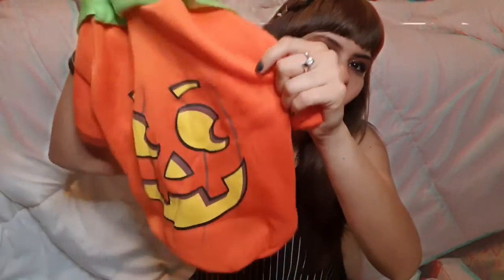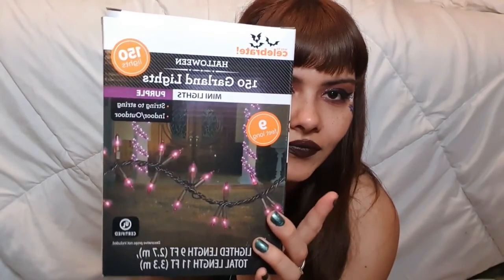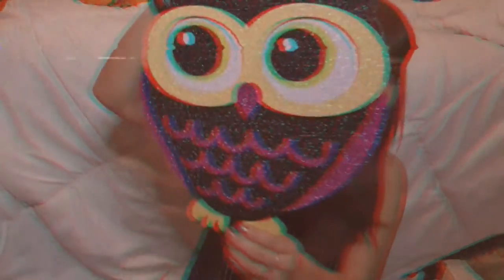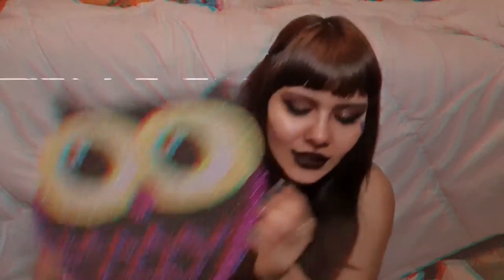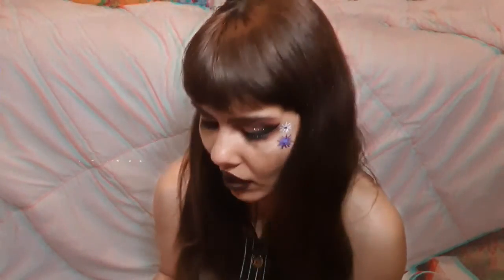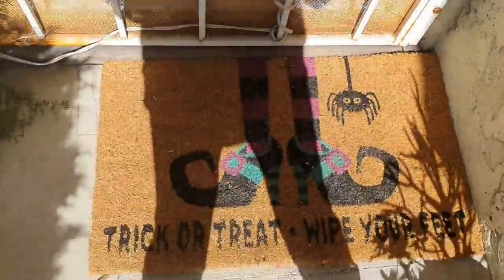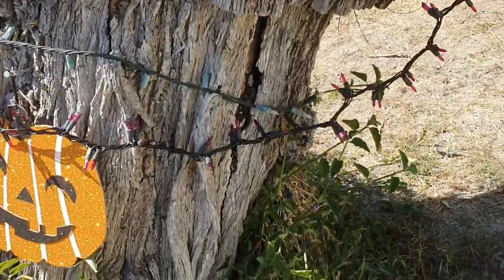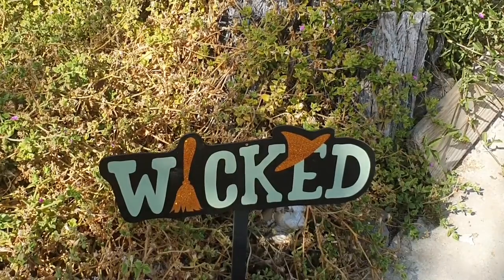Halloween Decor Haul 2019 🎃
Hey you guys in this video I'm showing things that I got for my house of halloween. It's not much but I like it. Hope you like :)

Love you all my funnybunnies!